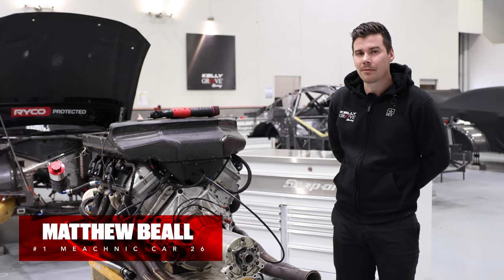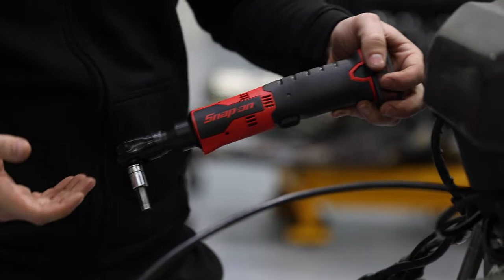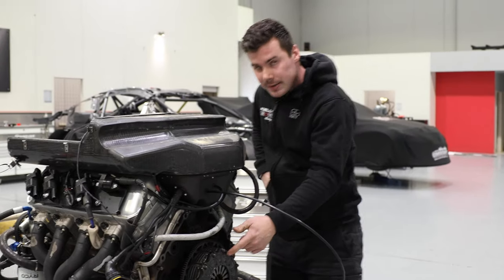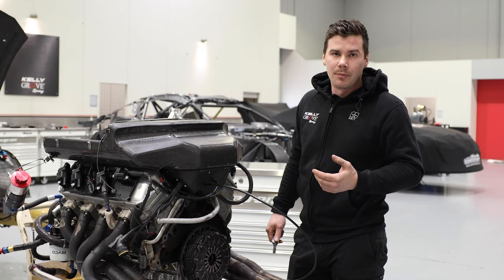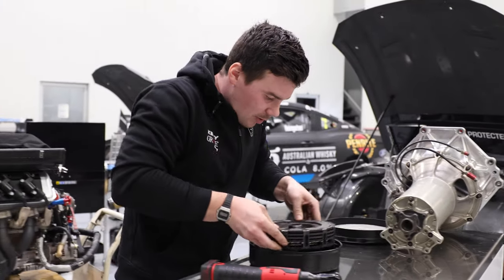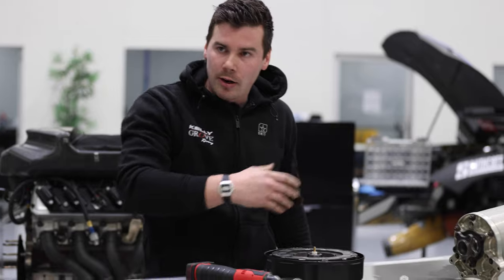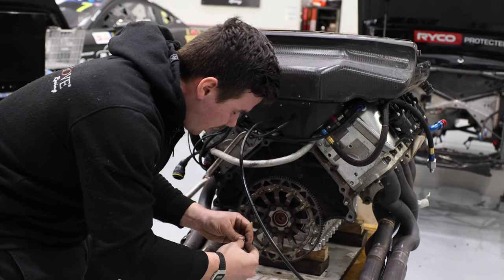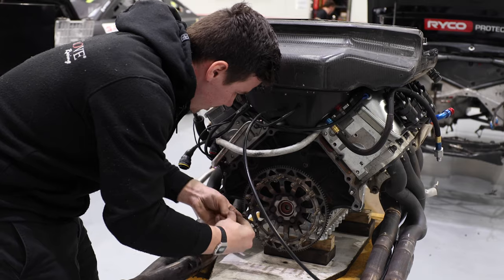DRIVE LINE DISASSEMBLY | Between Races w/ Snap-on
BTS w/ Matty B, our number 1 mechanic on the Penrite Racing entry, as he disassembles the engine between races before it goes into the engine shop.

Big thanks to Snap-on for supplying us with their great range of tools. Making our lives easier every day in the workshop!